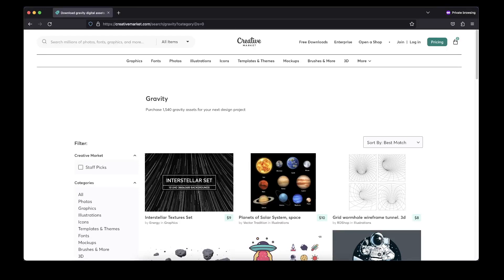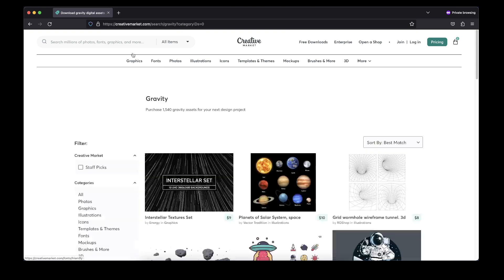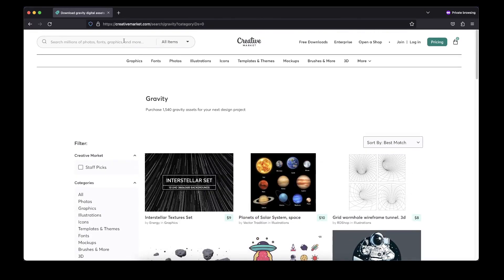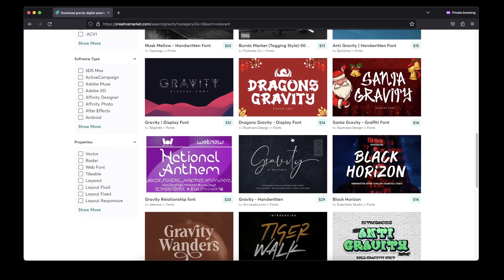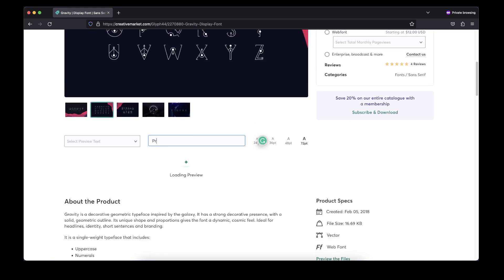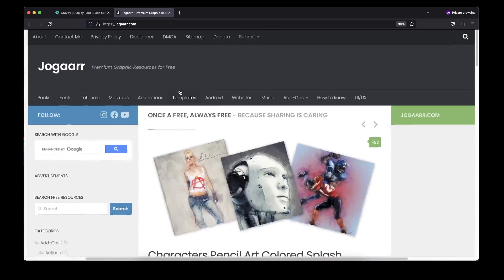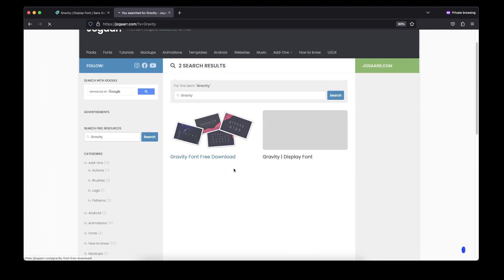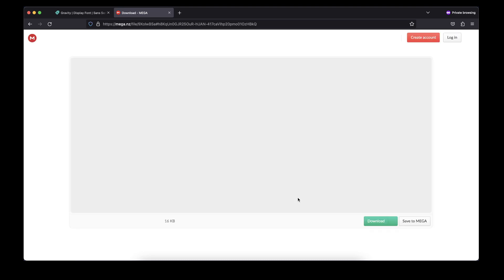Creative market font free download - Step by Step Guide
In this video, we'll show you how to download fonts from CreativeMarket for free.

CreativeMarket is a popular online marketplace for digital design assets, including fonts. However, many of the fonts can be quite expensive.

Fortunately, there are ways to download fonts from CreativeMarket for free.

and search your desire font in it.

We'll walk you through the process step by step, from finding the font you want to downloading it to your computer.

No Spam, you will receive a notification only when a quality content will be uploaded.